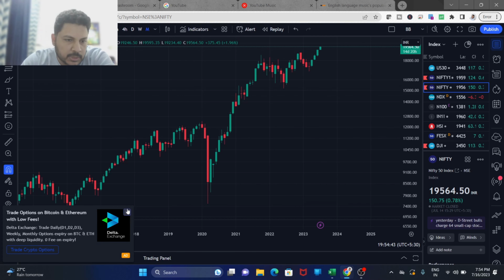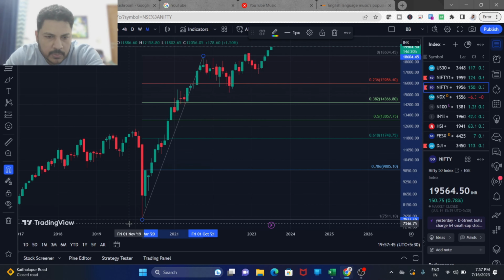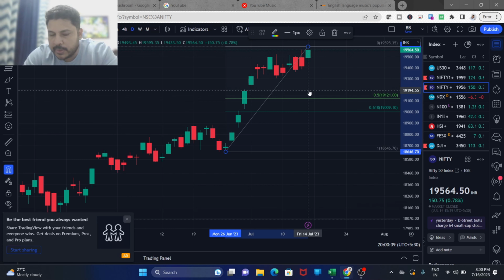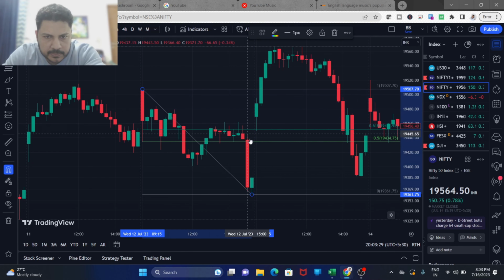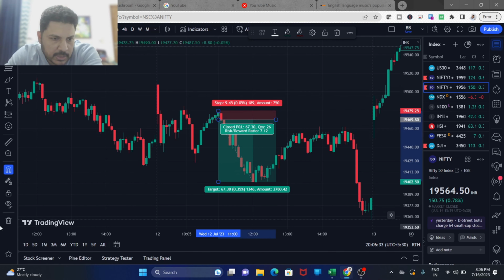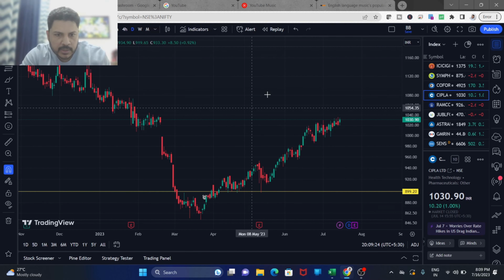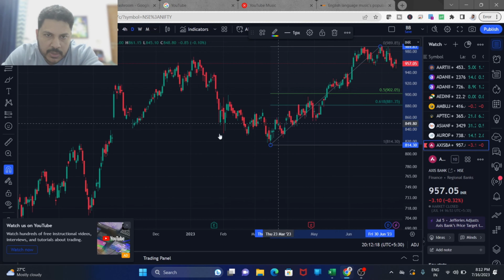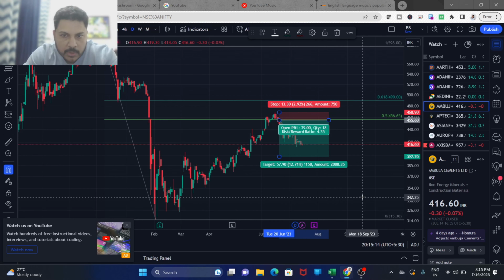Mastering Fibonacci Retracement: Maximizing Profit Potential with the Golden Zone (50% and 61.8%)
Welcome to our YouTube video on Fibonacci retracement and the powerful concept of the golden zone. In this informative and engaging video, we dive into the world of Fibonacci analysis and explore how the golden zone, consisting of the 50% and 61.8% retracement levels, can significantly enhance your trading strategies.
Fibonacci retracement is a widely used tool among traders to identify potential support and resistance levels in financial markets. By applying the principles of the Fibonacci sequence, we can uncover key retracement levels that often act as turning points for price action.
In this video, we focus specifically on the golden zone, which comprises the 50% and 61.8% Fibonacci retracement levels. We explain how these levels hold special significance in terms of price reversals and trend continuation, making them a critical area to watch for traders.
Through clear explanations and practical examples, we demonstrate how to effectively apply the golden zone concept to different trading scenarios. Whether you are trading stocks, forex, or cryptocurrencies, understanding the golden zone can help you identify optimal entry and exit points, manage risk, and maximize profit potential.
Additionally, we discuss strategies for combining the golden zone with other technical indicators to further validate potential trade setups. By integrating tools such as trend lines, moving averages, or oscillators, you can enhance your trading precision and increase the probability of successful trades.
Throughout the video, we provide valuable tips and insights for effectively using the golden zone in your trading approach. From adjusting the golden zone based on market conditions to identifying key confirmation signals, we cover essential techniques that will empower you to make informed trading decisions.
Join us on this educational journey as we unravel the potential of the Fibonacci retracement golden zone. Don't miss the opportunity to enhance your trading skills and gain a deeper understanding of this powerful tool.
Start harnessing the power of the golden zone in your trading today!